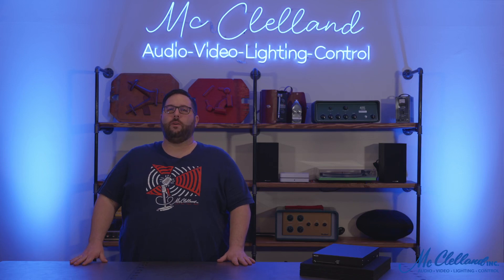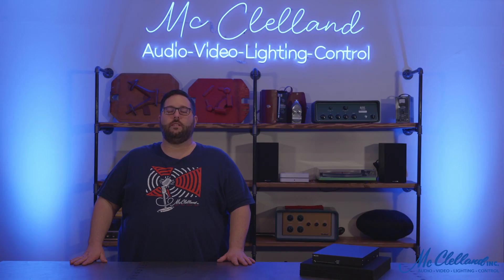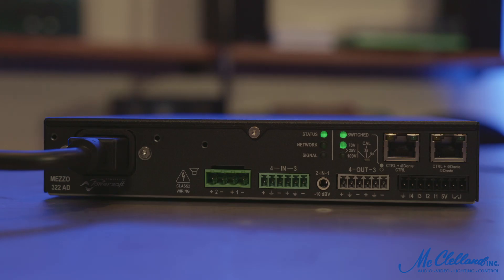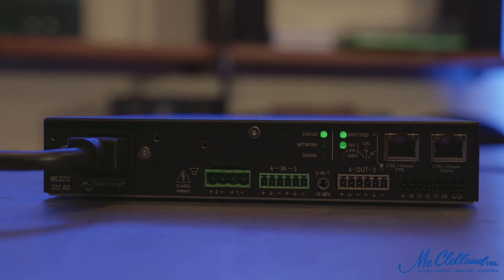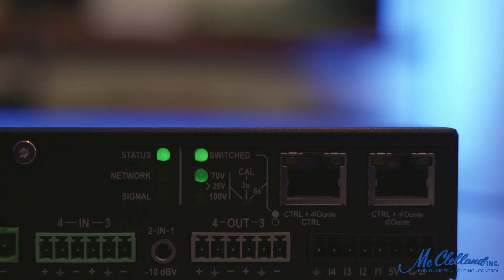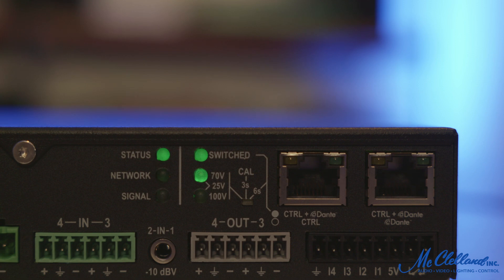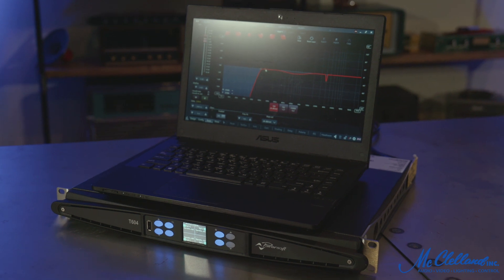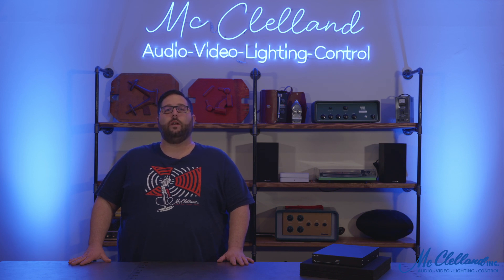POWERSOFT MEZZO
Powersoft's Mezzo series of  amplifiers takes the spotlight.